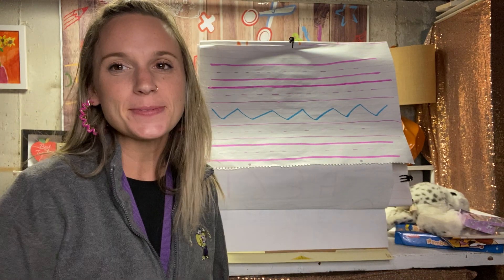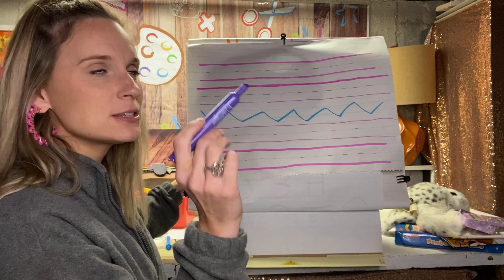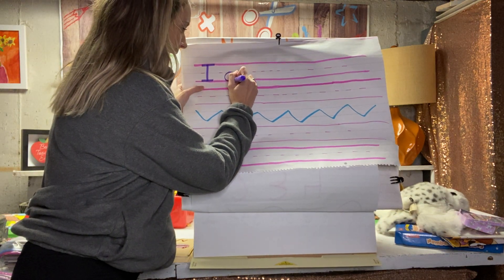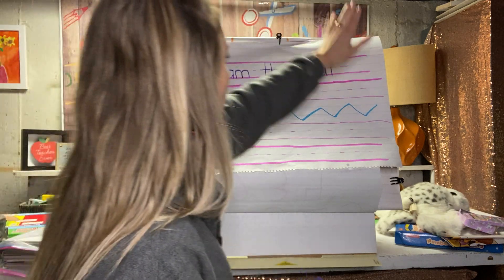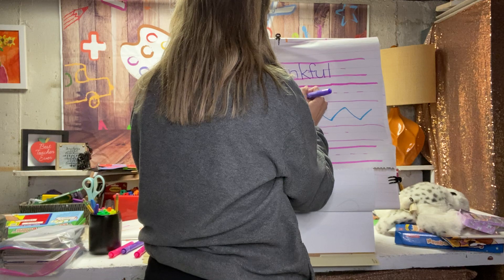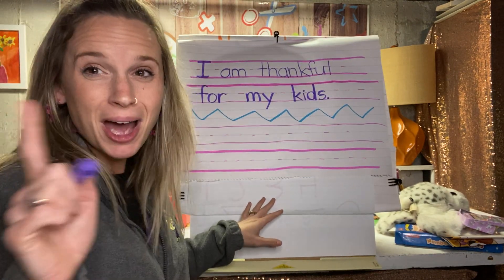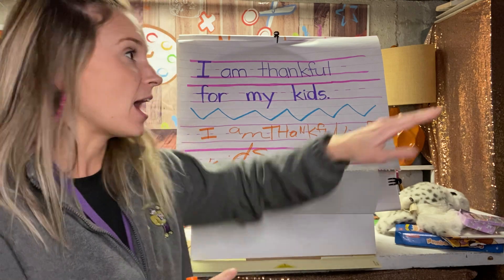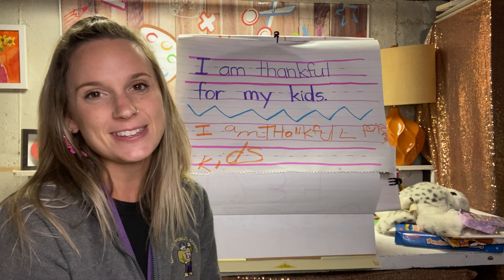I am thankful for... (writing on the lines and sweeping back!)